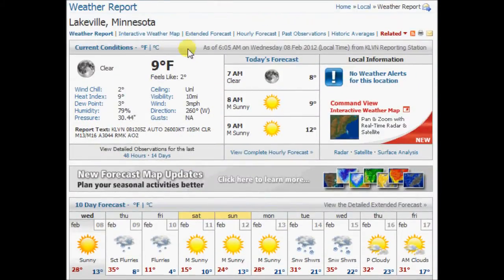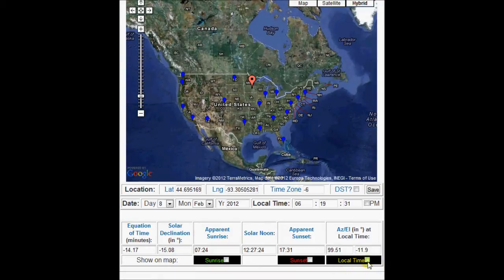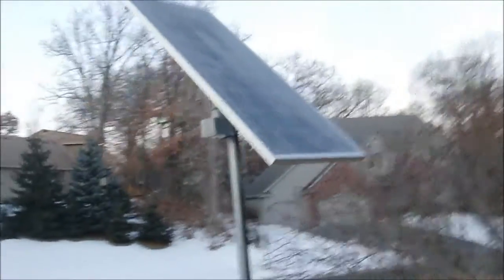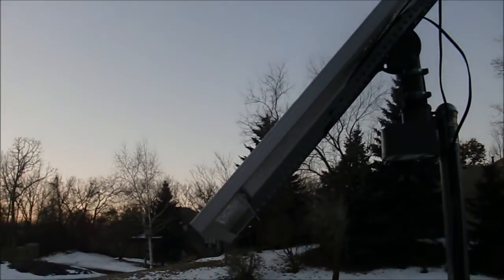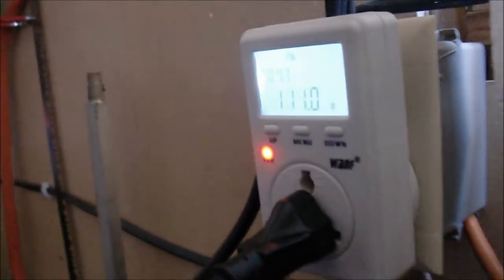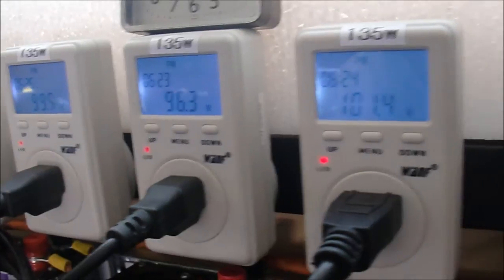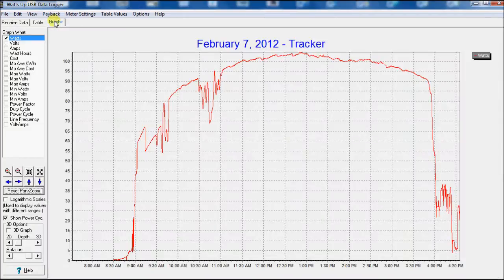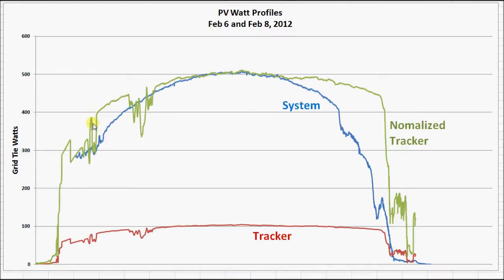Watts Up Pro for Grid Tied Solar Tracker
Using the Watts up Pro Power meter to log and analyze the power produced into the grid from my Fearless Solar Tracker.  Includes logging and graphing.  See the prior videos on this meter.